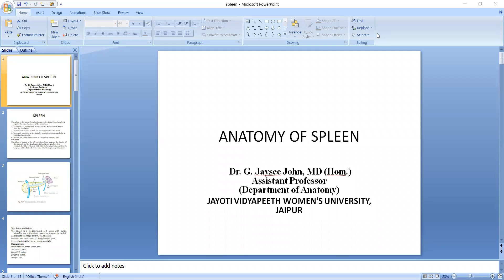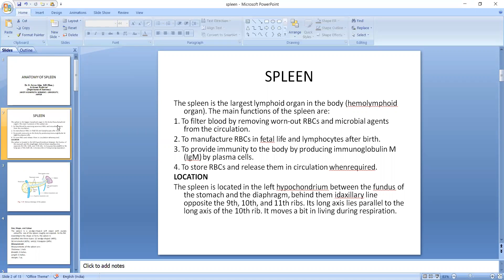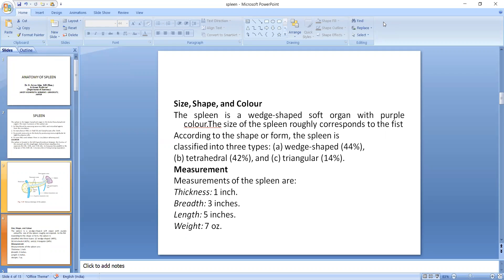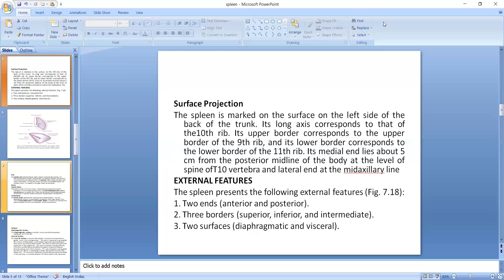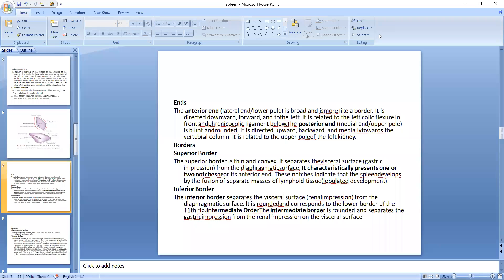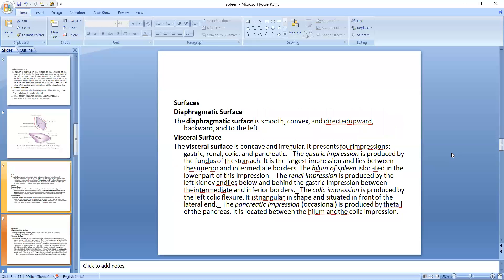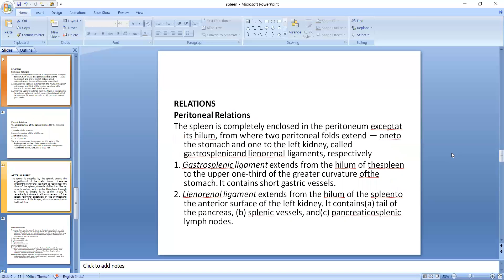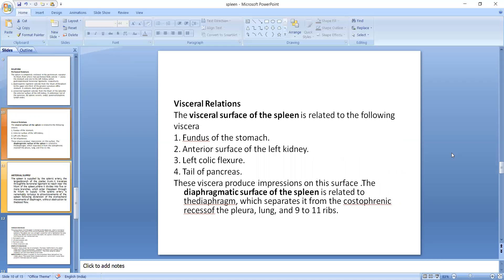SPLEEN 1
JAYOTI VIDHYAPEETH WOMEN'S UNIVERSITY,
JAIPUR FACULTY OF HOMEOPATHIC SCIENCE
FACULTY NAME - JV'n DR. JAYSEE JOHN,
 TOPIC NAME - ANATOMY OF SPLEEN-1